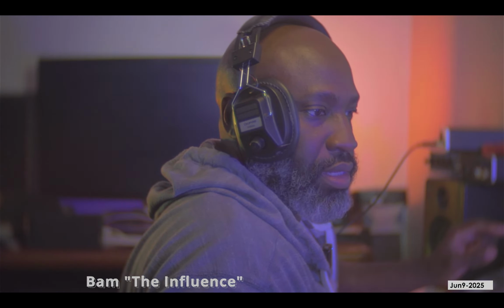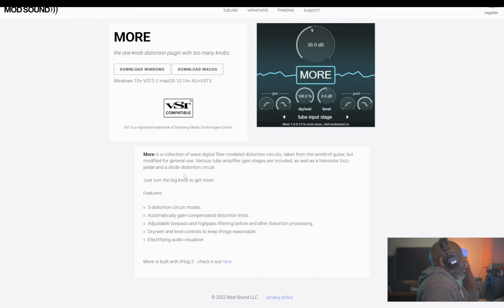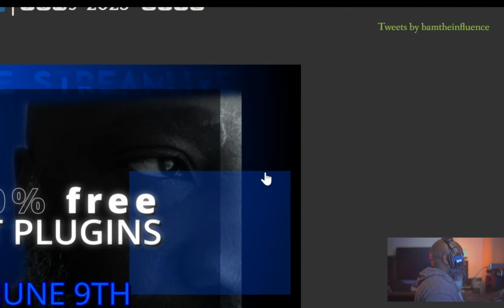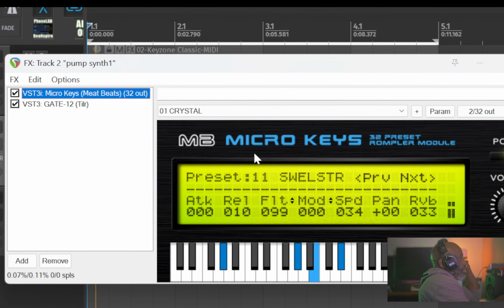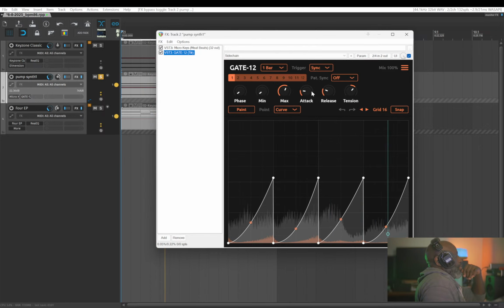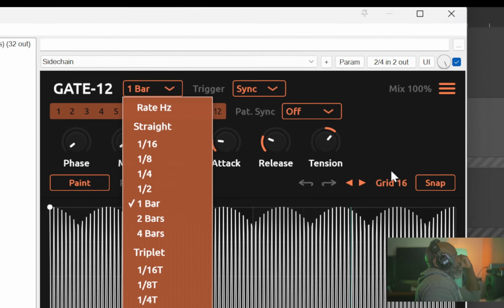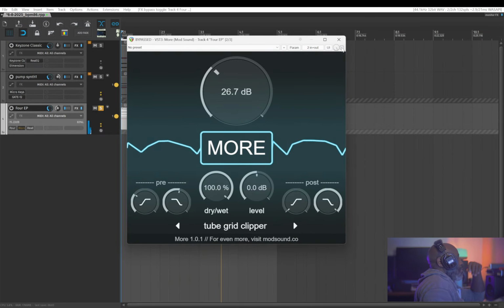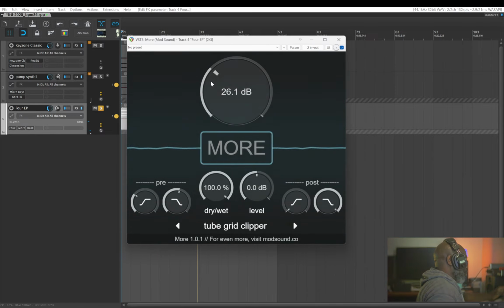Free VST & App│Jun9-2025 "Live"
Free VST & App│Jun9-2025
 "Live"

0:00 Pre-Roll
2:04 Intro
2:23 Plugins for today
3:10 Devs Site
5:55 Beat Demo
7:12 Plugin 1
8:48 Plugin 2
11:25 Plugin 3
14:45 Wrap up
17:43 Outro